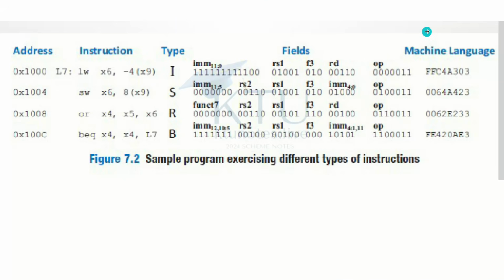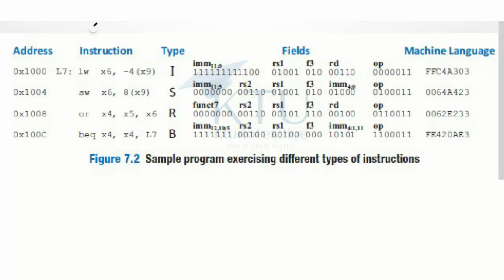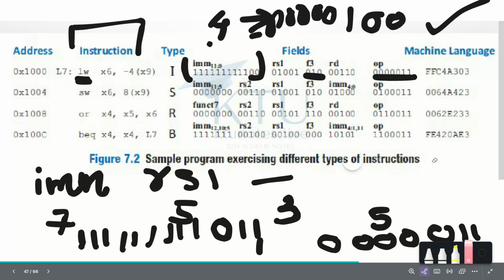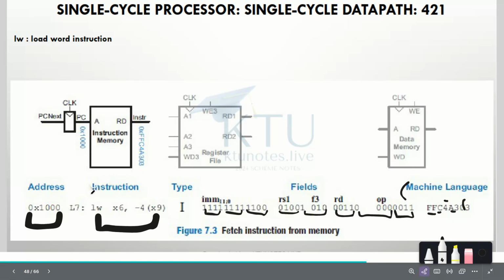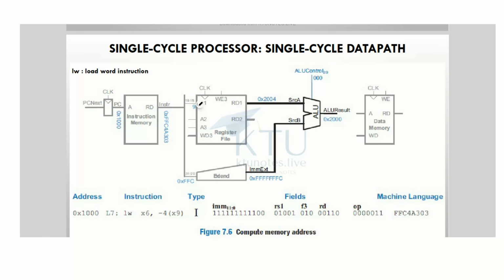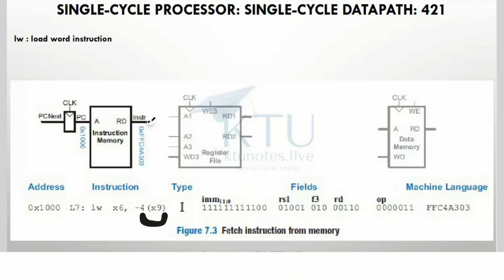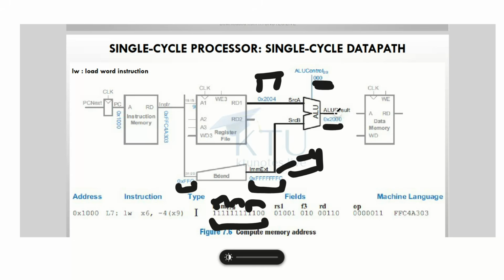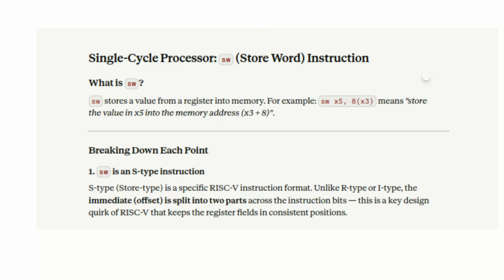coa module-2 part-8 s4 ktu 2024scheme